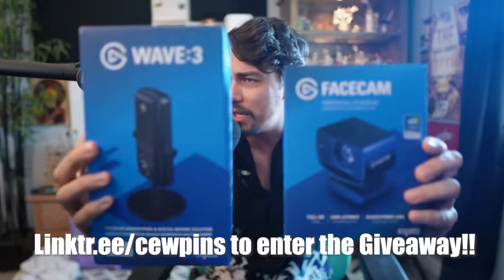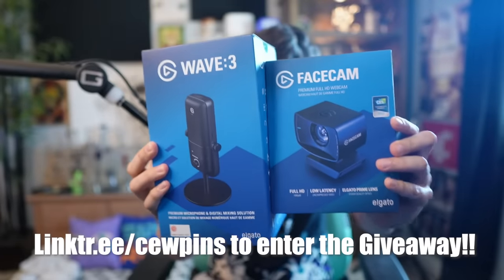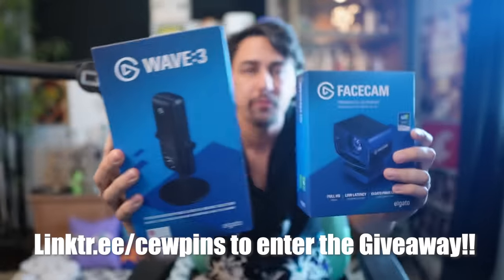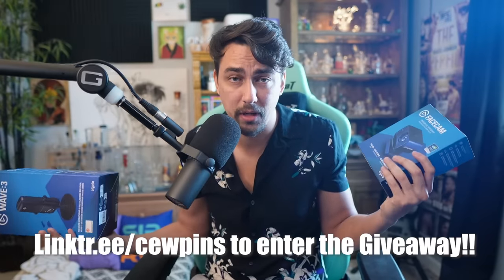The BIGGEST LIE About Herb Vaping!!!